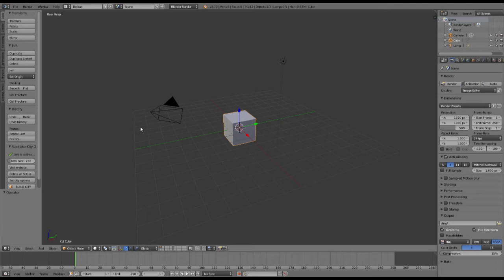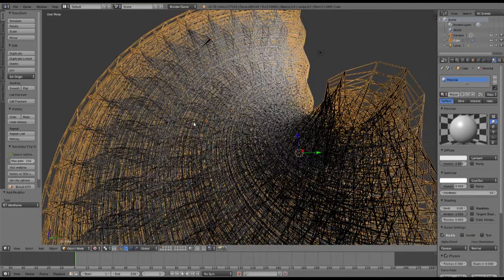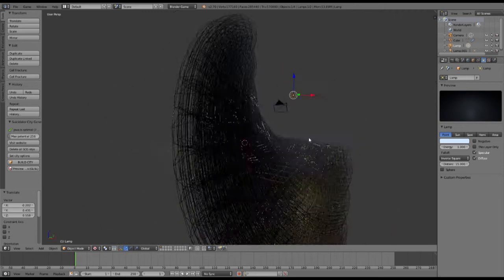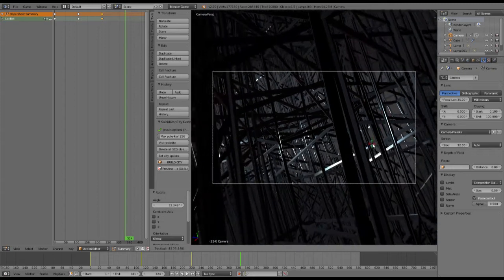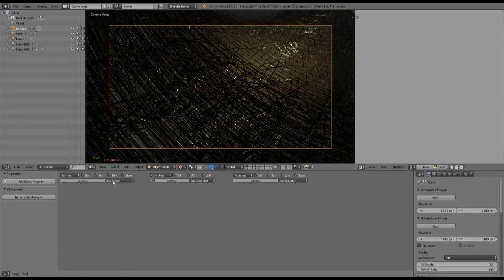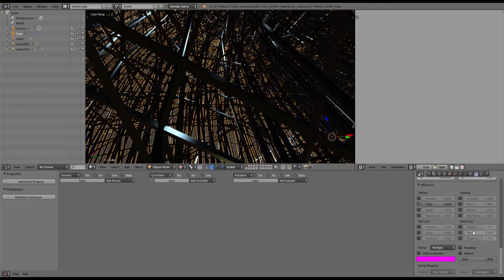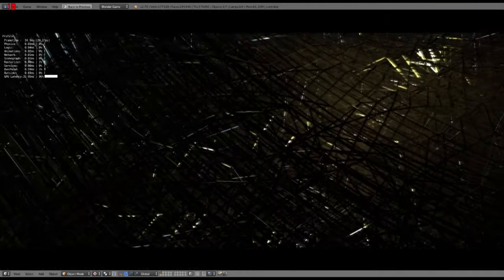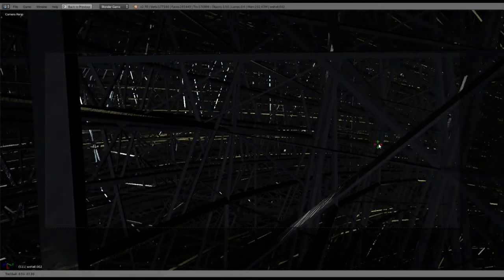Blender Tutorial Sci fi Scene BGE